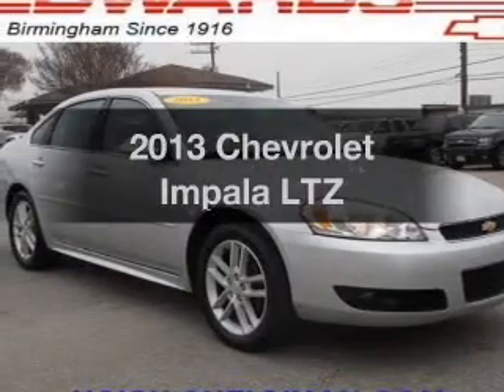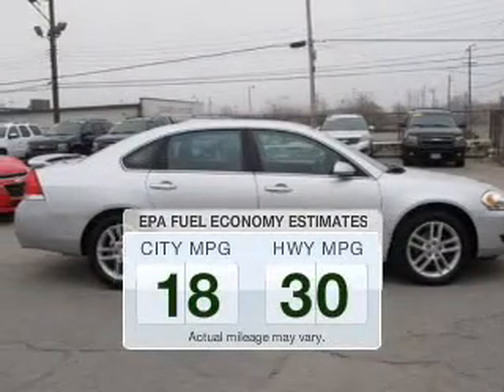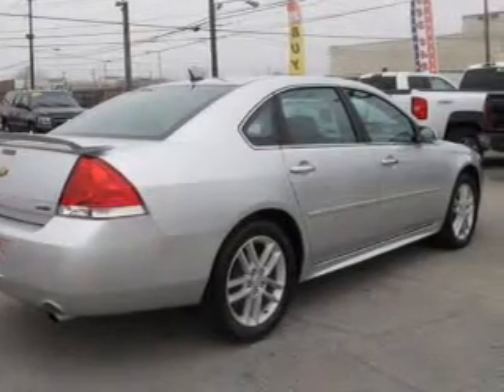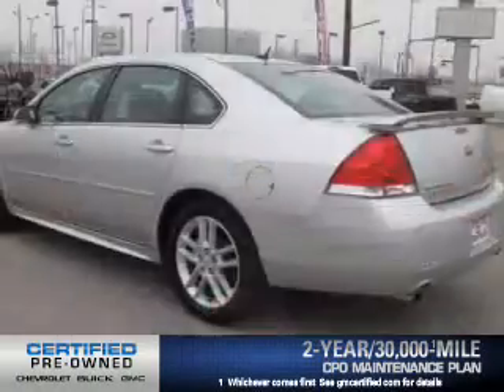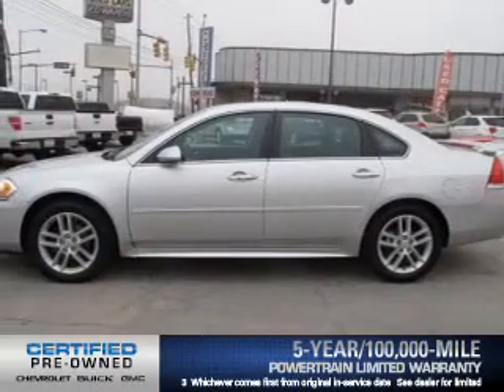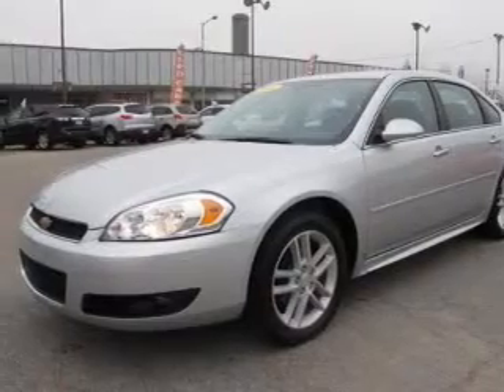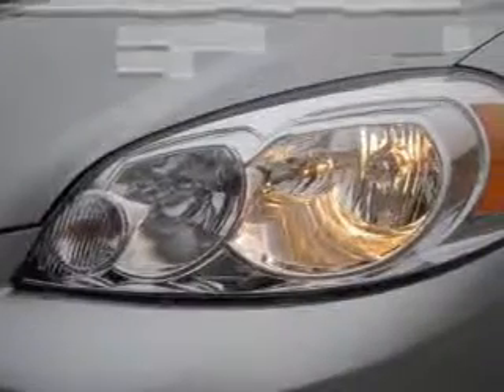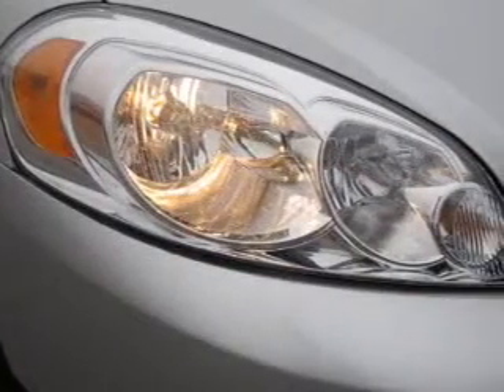2013 Chevrolet Impala - Birmingham AL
Year: 2013
Make: Chevrolet
Model: Impala
Trim: LTZ
Engine: 3.6 liter 6 cylinder 24 valve
Transmission: 6-Speed Automatic
Color: Silver Ice Metallic
Mileage: 35004
Address:
1400 Third Ave. North